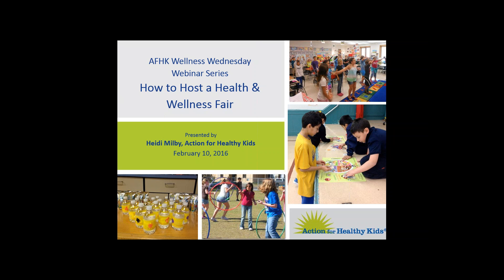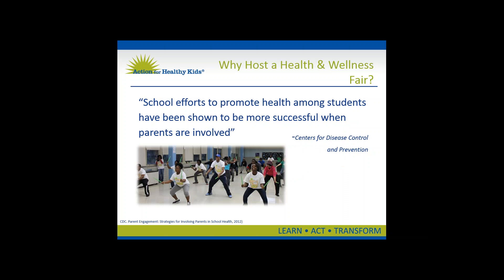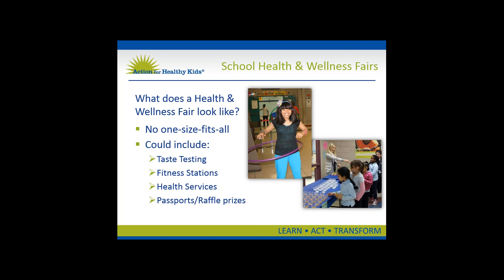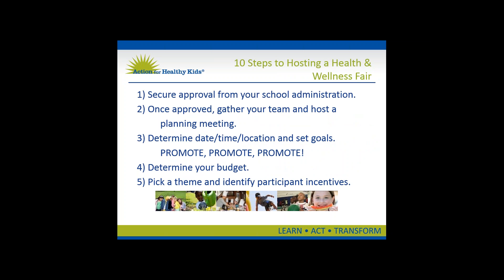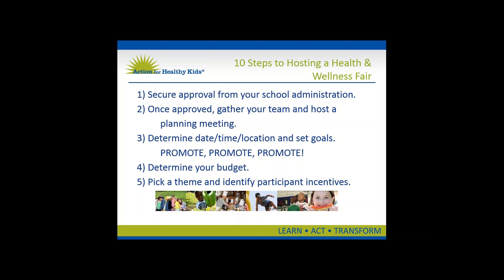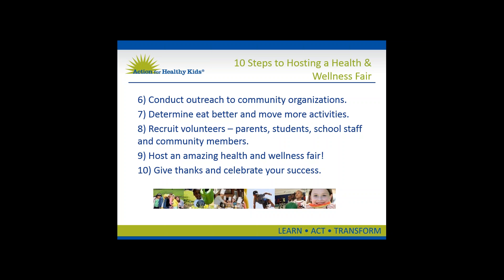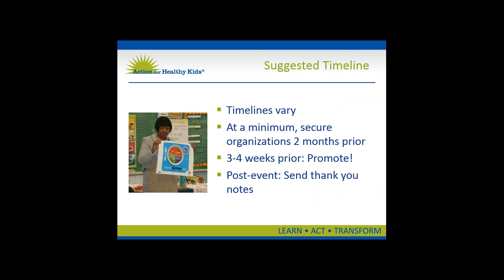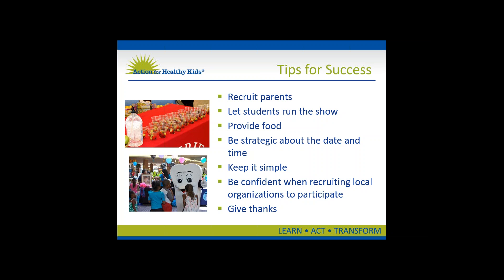Host a Health & Wellness Fair - Wellness Wednesday Webinar Series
Join Action for Healthy Kids to learn key steps to success for hosting a health and wellness fair at your school. Whether you're a health fair veteran or you've never planned a fair before, you'll walk away with tips, tricks and tools to implementing a successful health & wellness fair for your school and community.